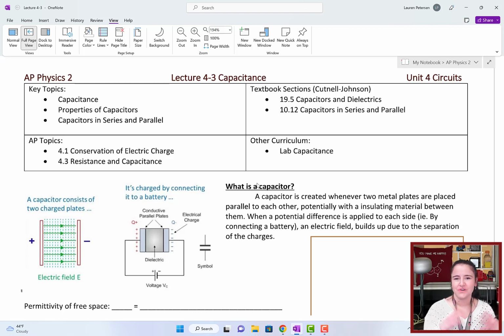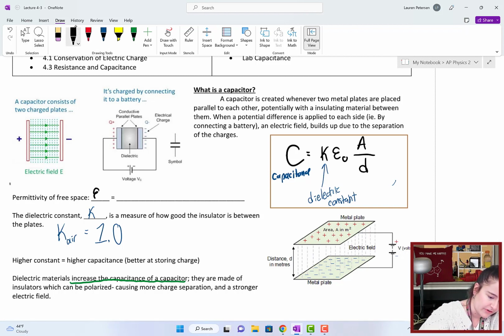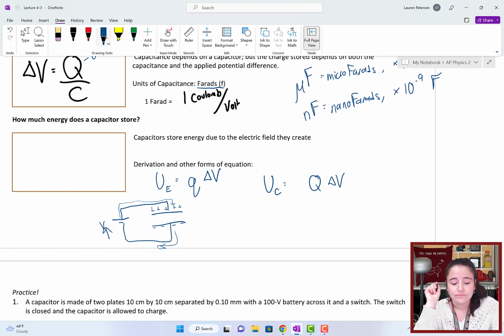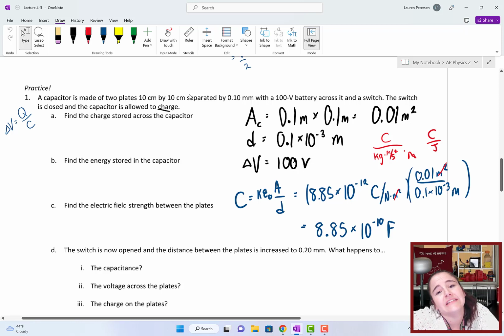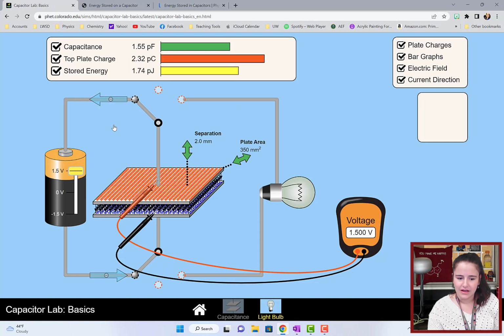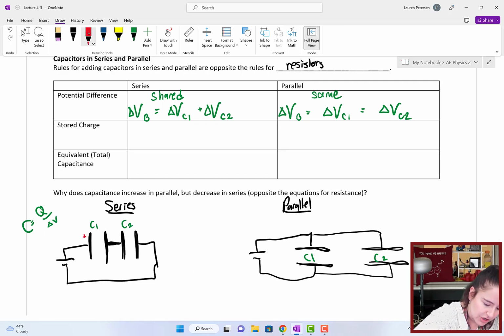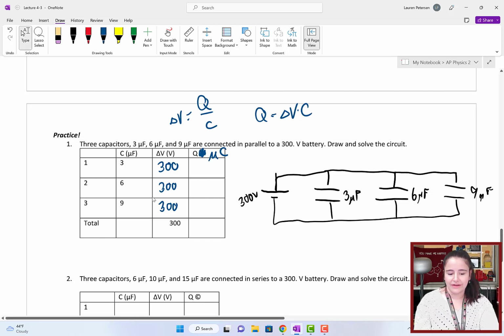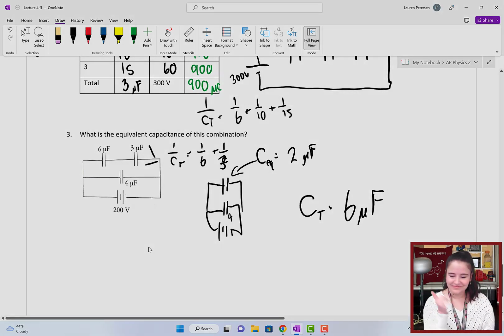AP Physics 2 Lecture 4-3 Capacitors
Lecture designed for students taking AP Physics 2.  Covers the definition and properties of capacitors, as well as capacitor only circuits.

Covers topics 10.6 Capacitors and 10.7 Conservation of Electric Energy of the AP Physics 2 curriculum as described by Collegeboard's Course and Exam Description (Previously topics 4.1 Conservation of Electic Charge and 4.3 Resistance and Capacitance)

Want the lecture notes and a practice that goes along with this lecture?